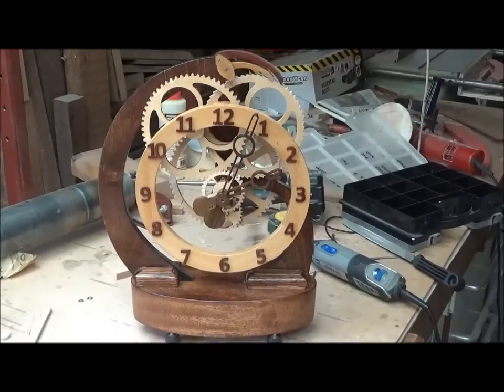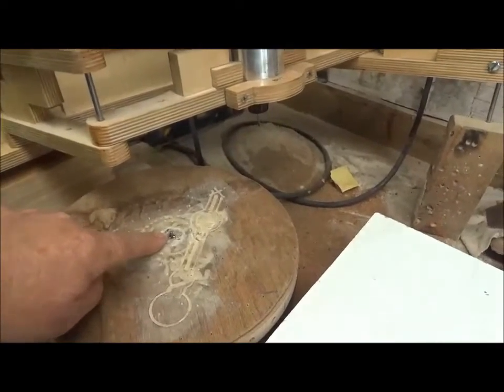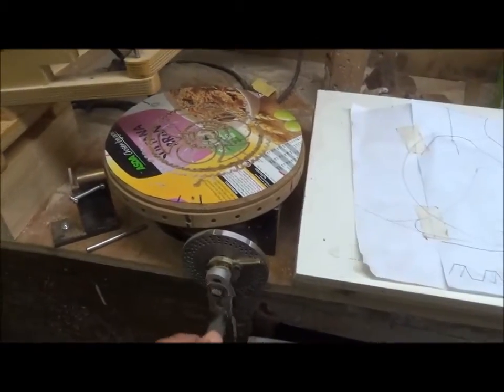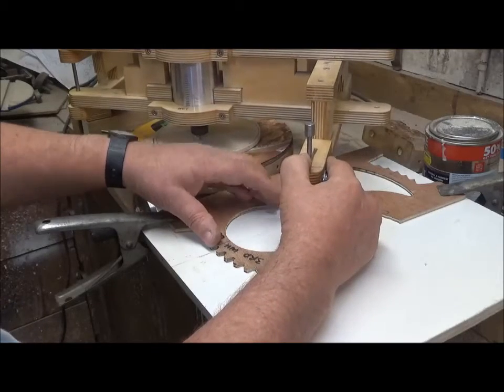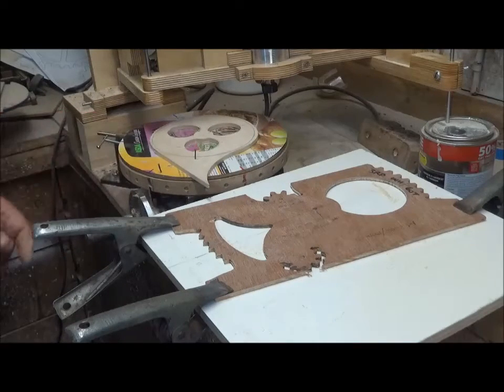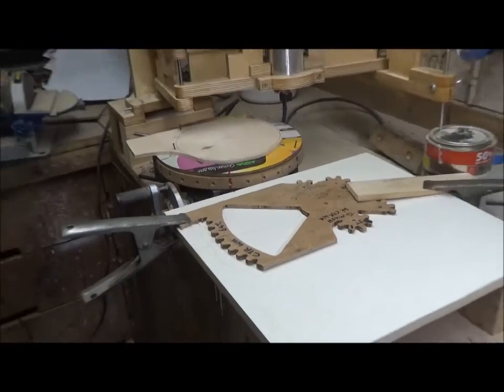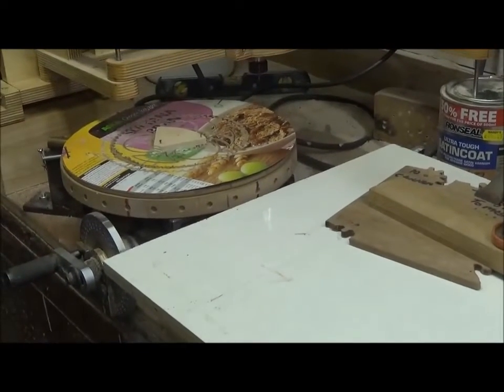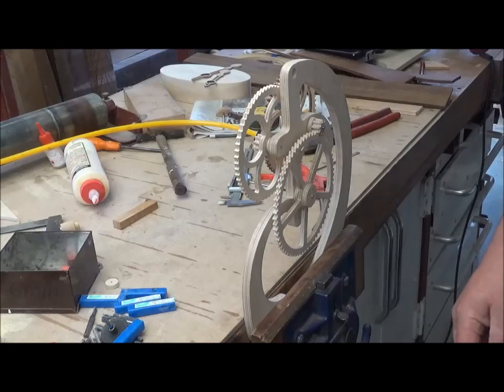Cutting Wood Gears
Cutting Gears in wood without CNC , laser etc.